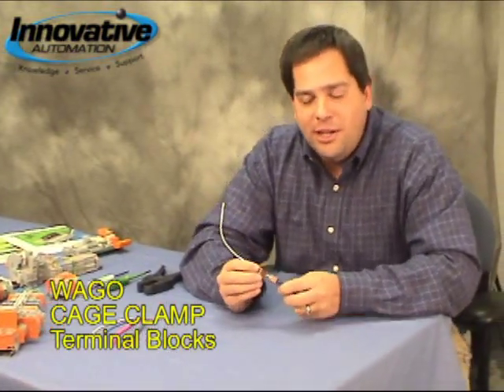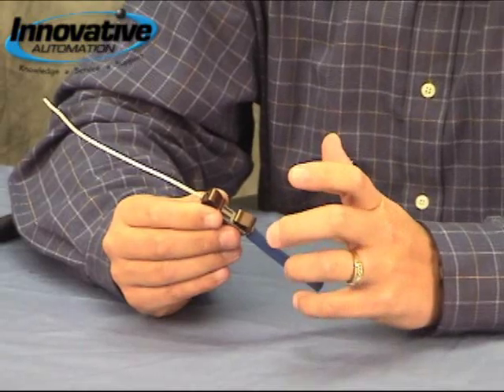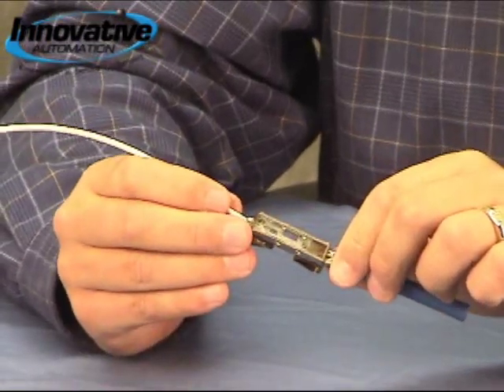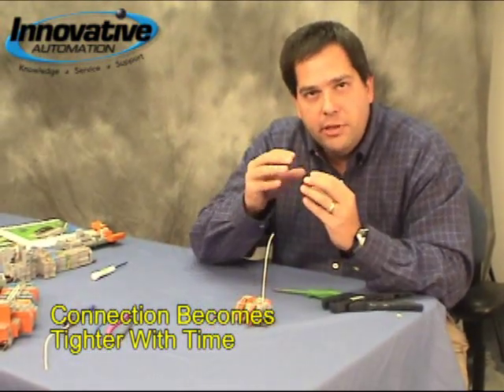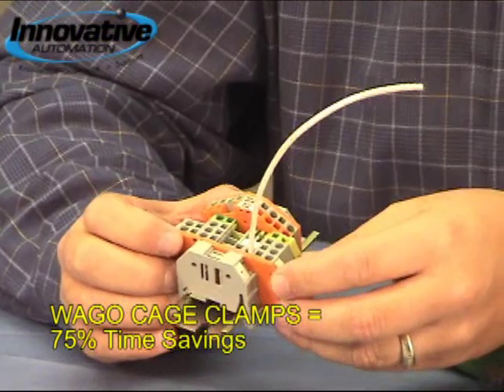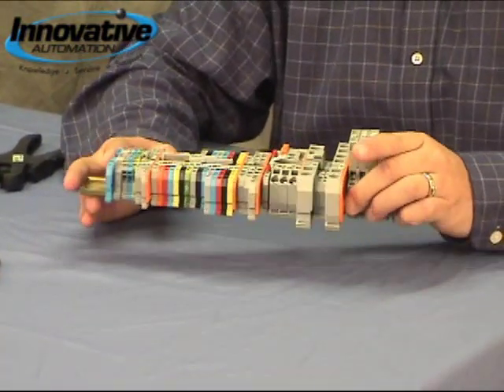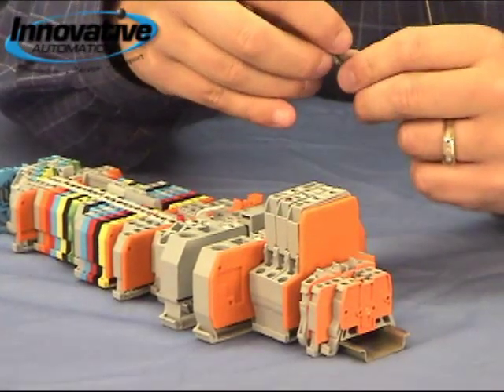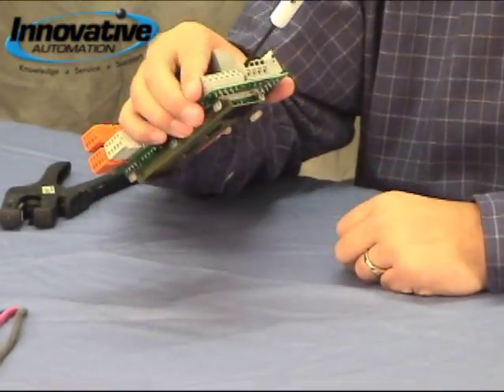Cool Gadget: WAGO Cage Clamp Terminal Blocks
WAGO invented Cage Clamp technology. Often copied but never duplicated, these cool gadgets get a closer look from Innovative Automation's Adam Ring.